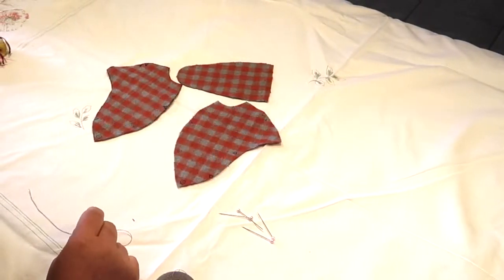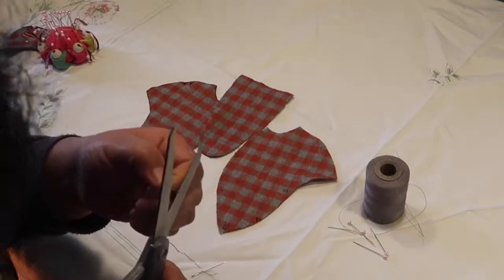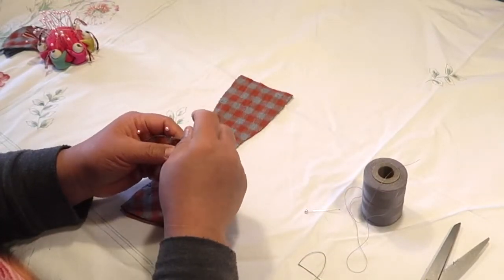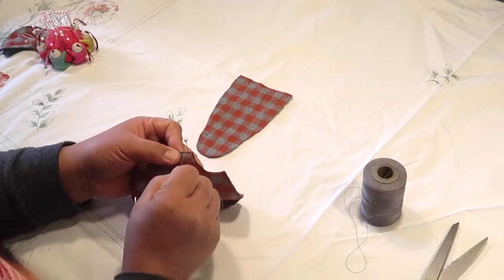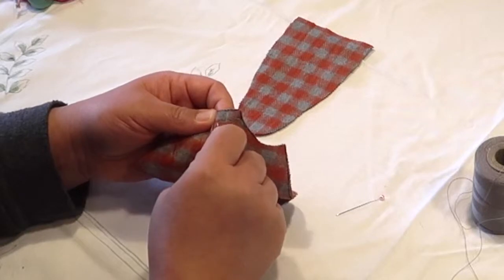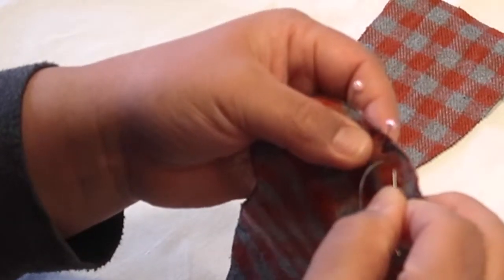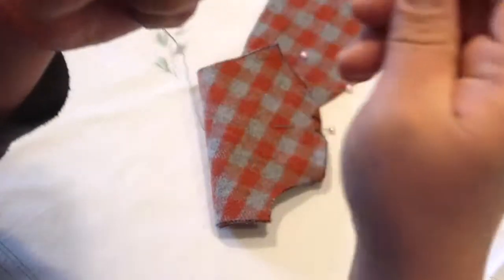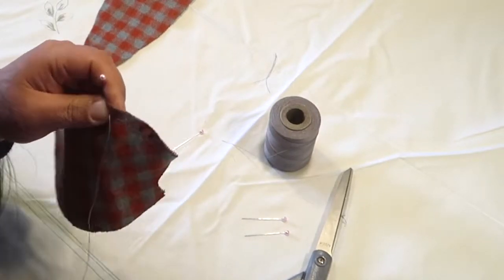101 Making a Teddy Bear Pt 3